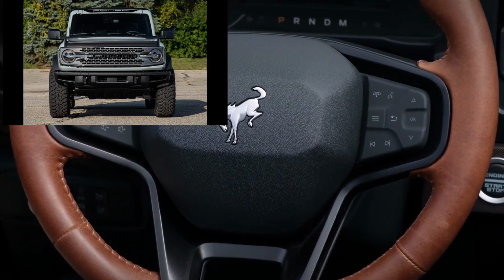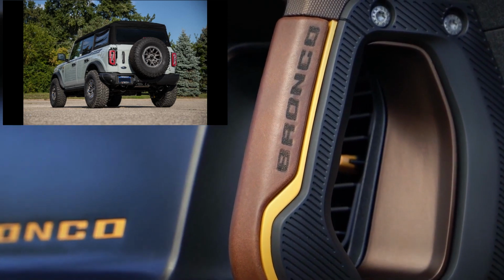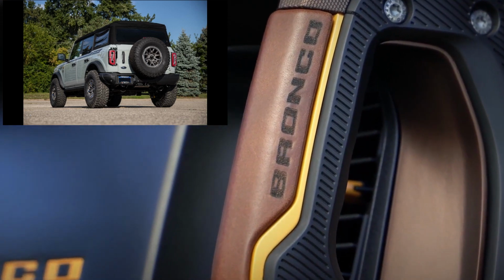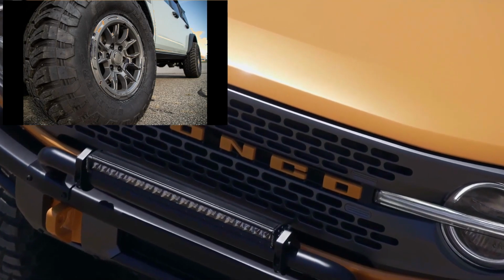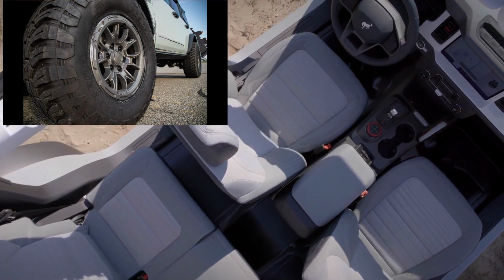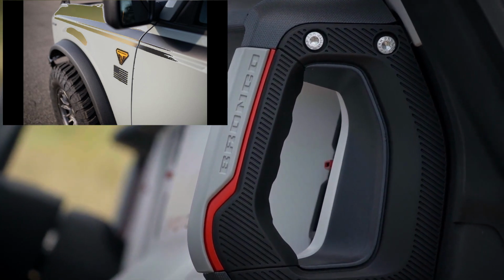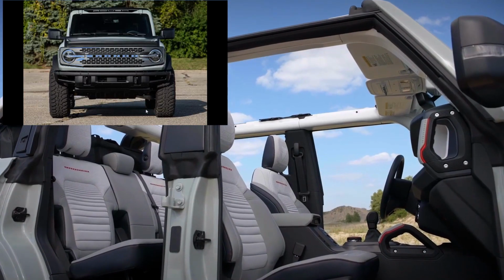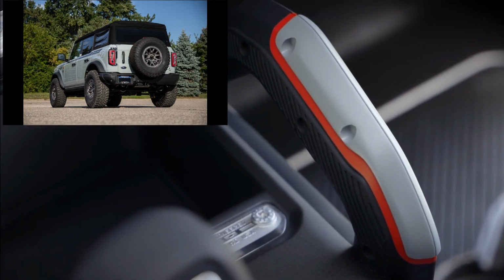Roush Reveals Even More Capable Bronco R Series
The kit doesn't cost much more than the Sasquatch Package.

If you want to give your Ford a more hardcore appearance or an uptick in power and performance, you could do a lot worse than Roush Performance. Just take a look at the company's modified Ranger to see what we mean. Now, Roush has worked its magic on the Ford Bronco, an SUV that recently stunned with a series of rugged builds at SEMA.